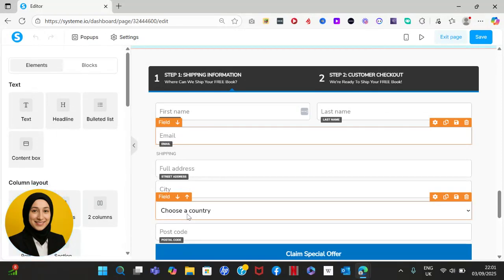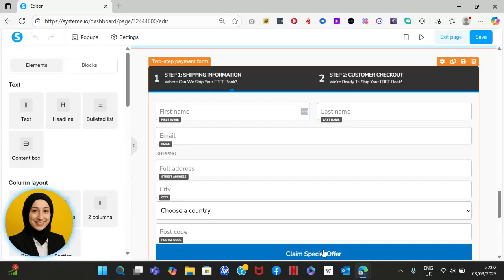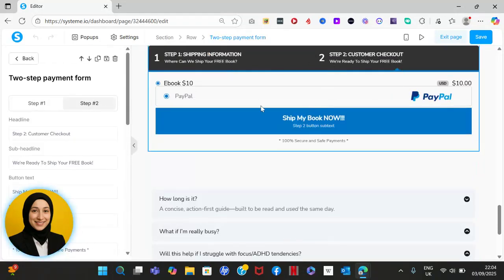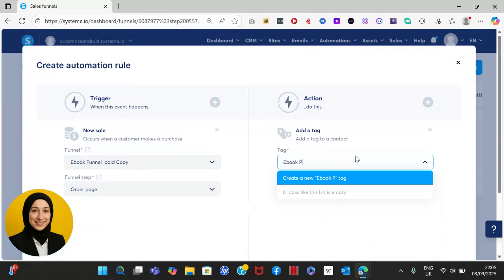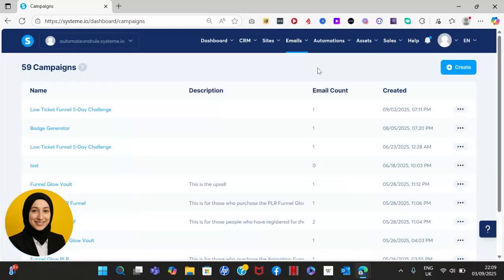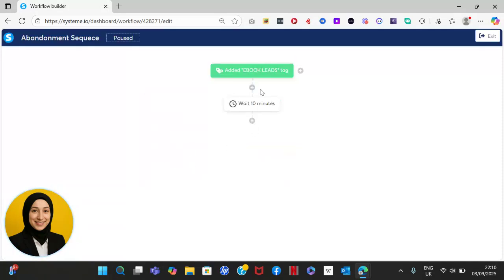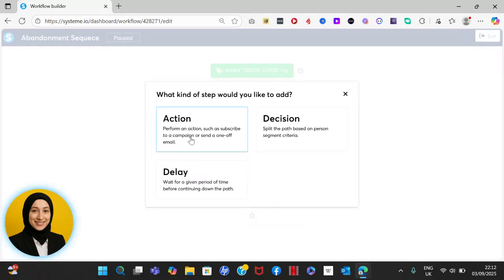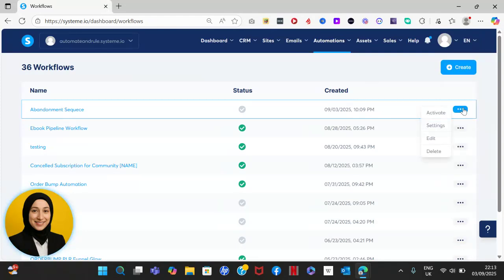How to Set Up Cart Abandonment Automation on Systeme.io for More Sales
Ever wonder how online businesses know when you entered your card details but didn’t complete the purchase? That’s where a cart abandonment sequence comes in. In this step-by-step tutorial, I’ll show you exactly how to set up an automation inside Systeme.io that follows up with potential buyers who leave your order page without completing their purchase.

What You’ll Learn in This Video:

✅ Why you need a cart abandonment sequence
✅ How to set up tags for leads and buyers in Systeme.io
✅ The exact rules to track when someone abandons checkout
✅ How to create an abandonment email campaign that brings people back
✅ Building a workflow to check if the purchase is completed before sending emails
✅ Tips to test your sequence to make sure it’s working properly

This is a powerful automation that can help you recover lost sales, improve conversions, and increase your revenue without spending a dime on extra marketing.

Join my Success with Systeme.io community to learn how to build, launch, and scale your funnels